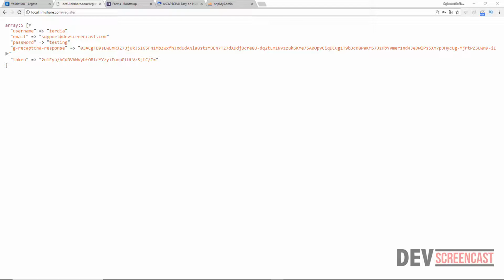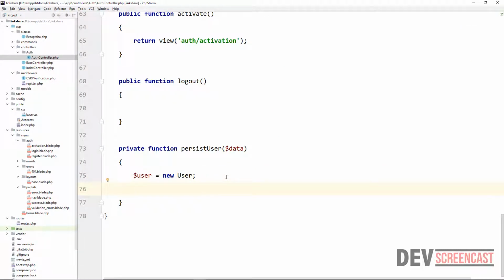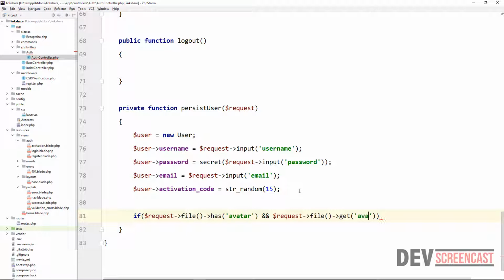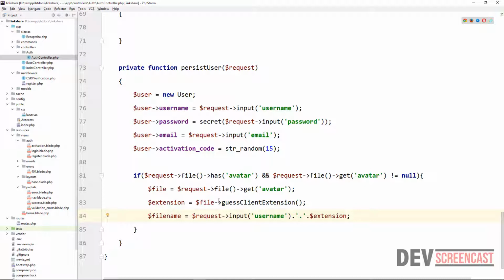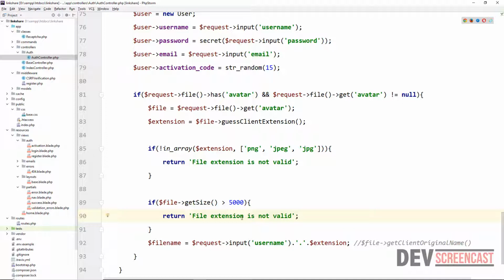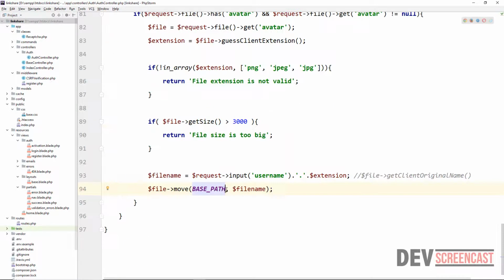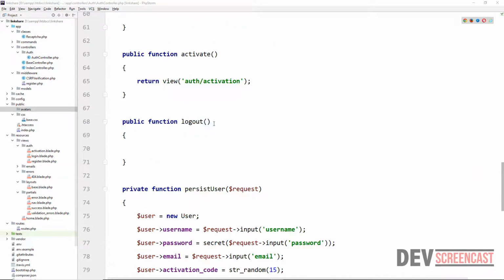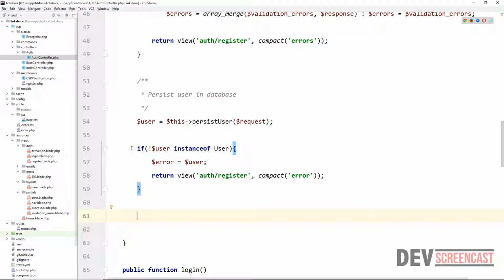Complete User Registration and Avatar Upload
In this lecture we persist the users information to the database, check if they are uploading a picture we validate and move the image to a specific location.